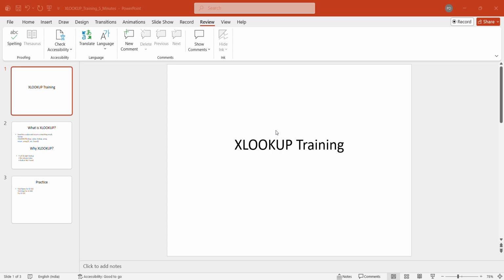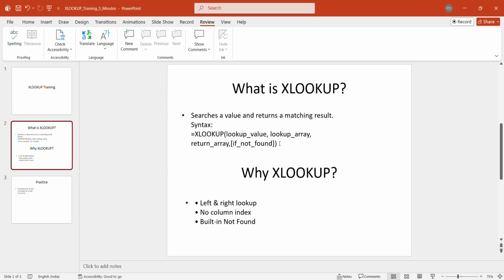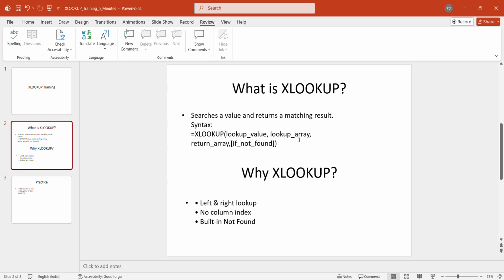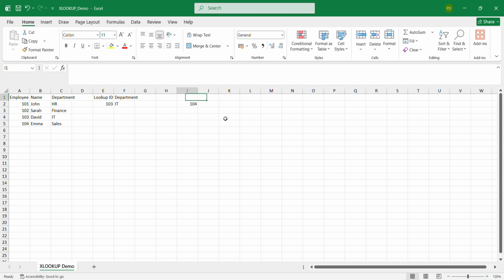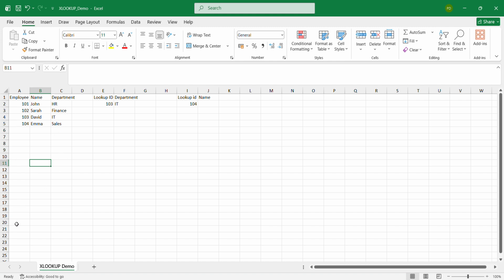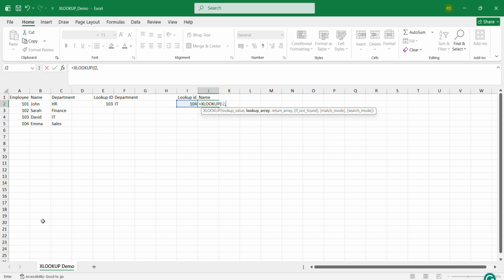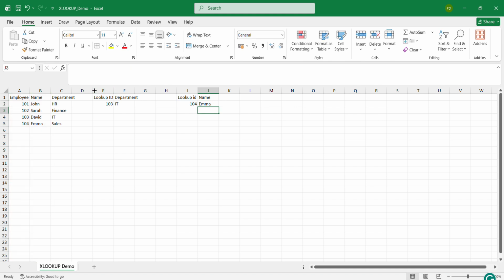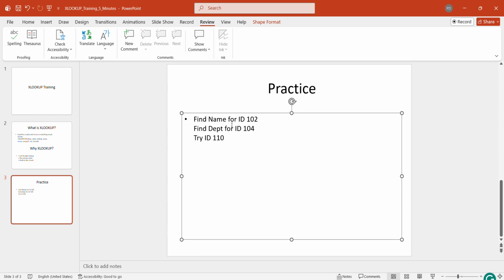Excel XLOOKUP Explained with Real Examples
Hello everyone!

Welcome to Analytics Cafe.

If you're still using VLOOKUP in Excel, you're making your work harder than it needs to be.

Today I'll teach you XLOOKUP, one of the most powerful Excel functions, in just 7 minutes.